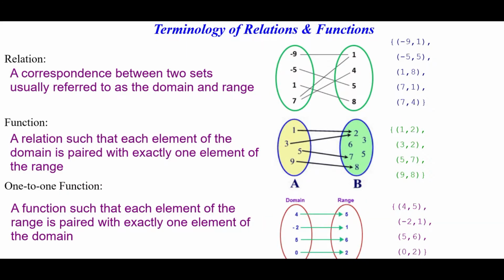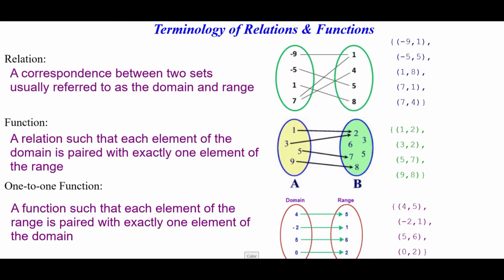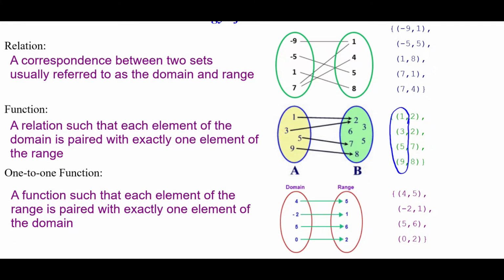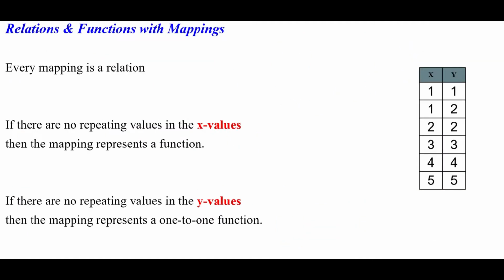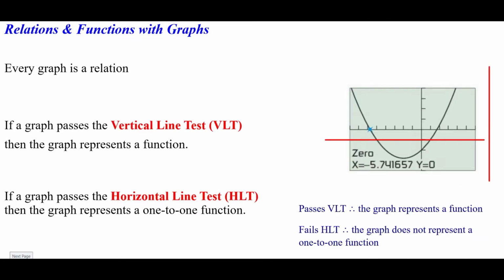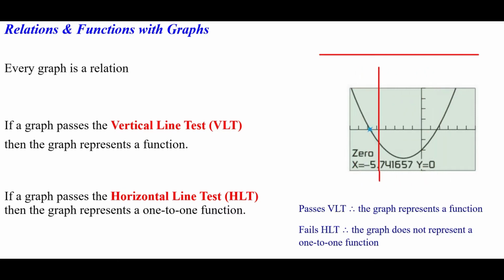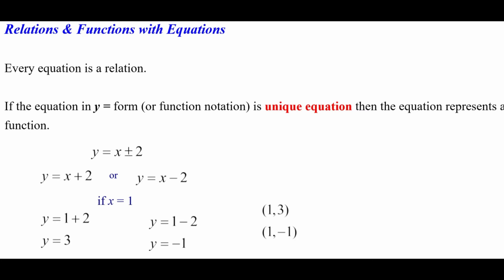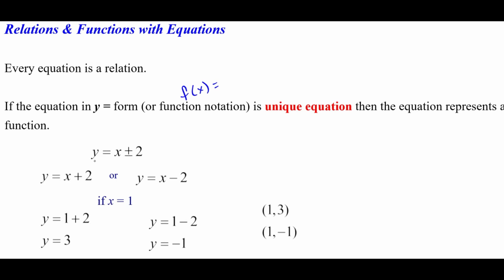Functions and Relations